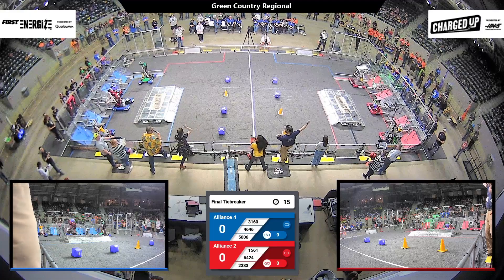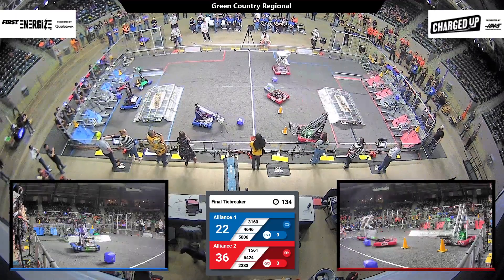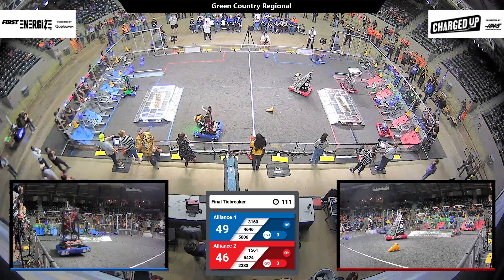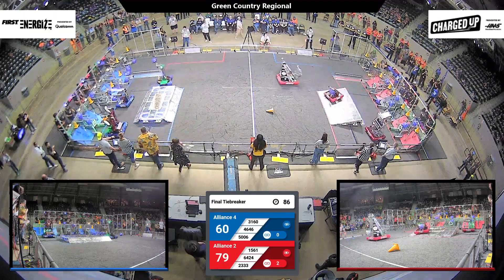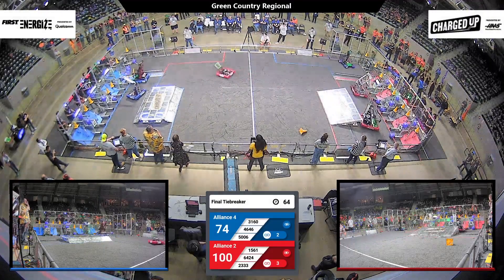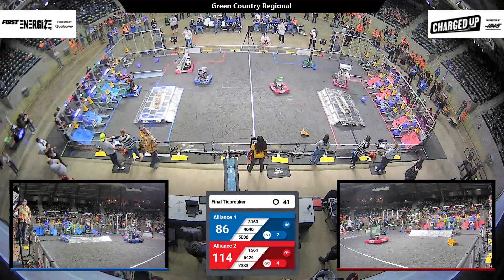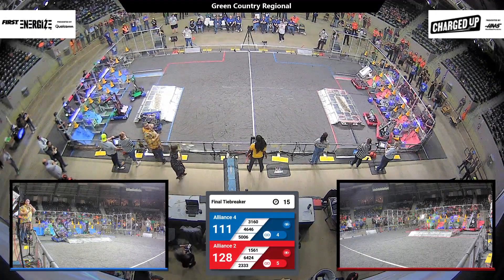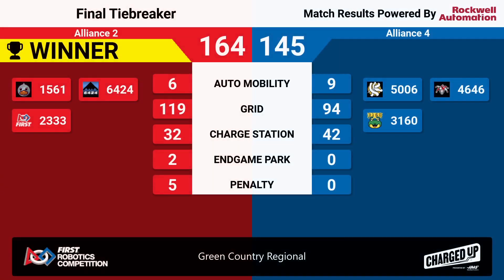Final Tiebreaker - 2023 Green Country Regional